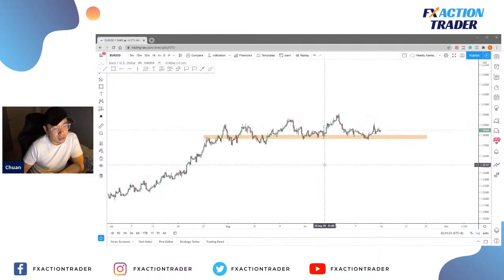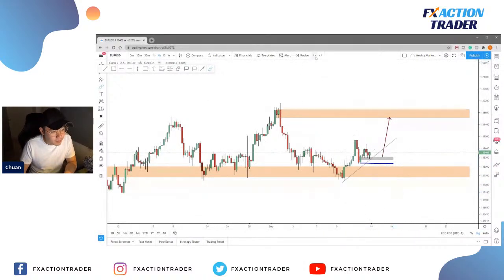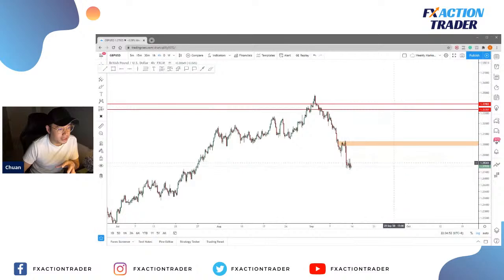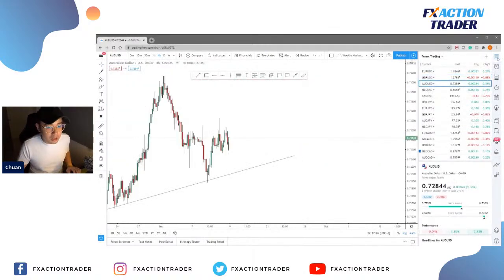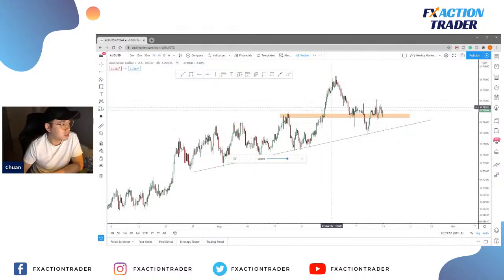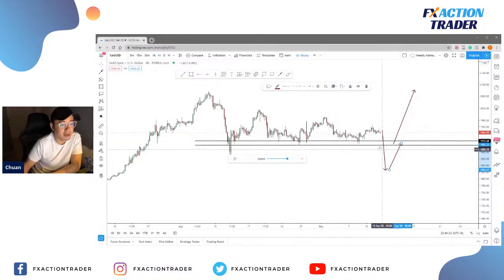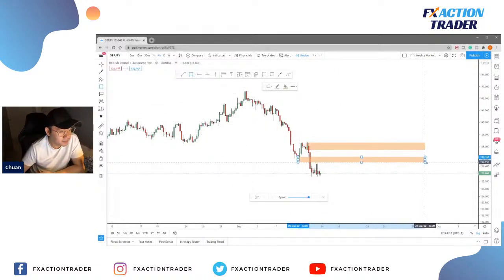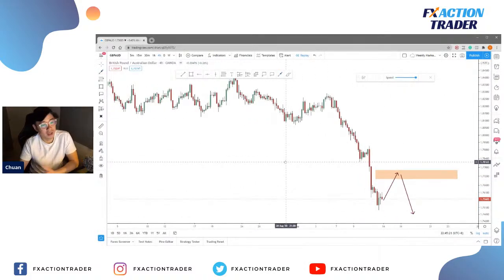Weekly Market Analysis